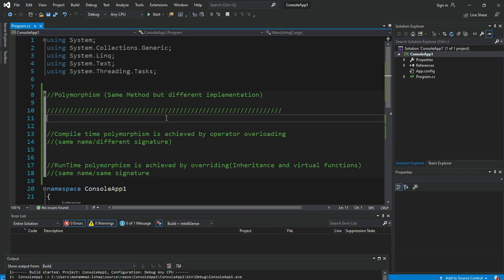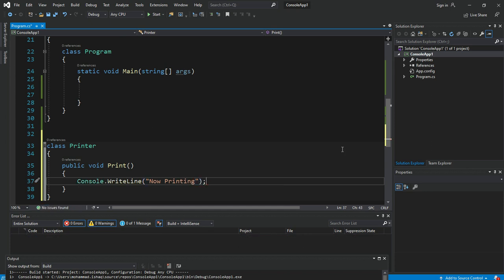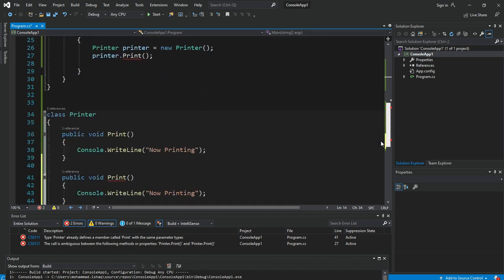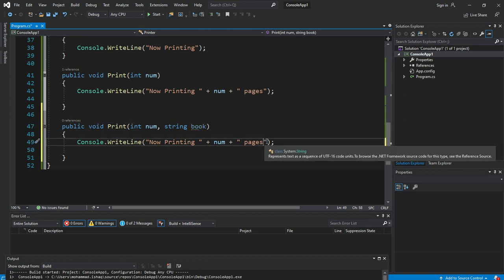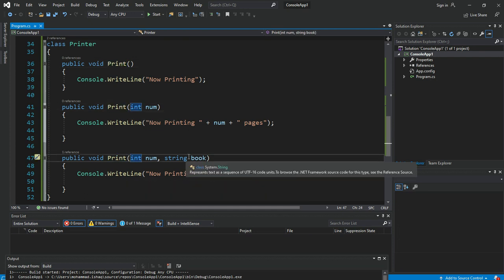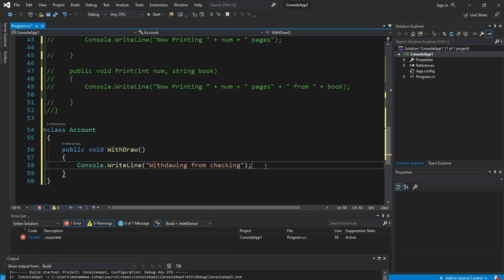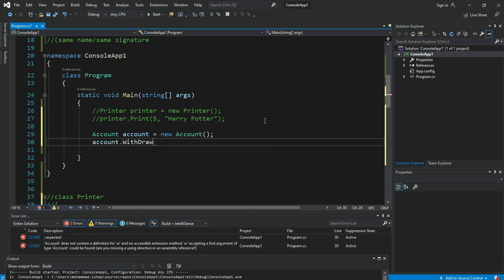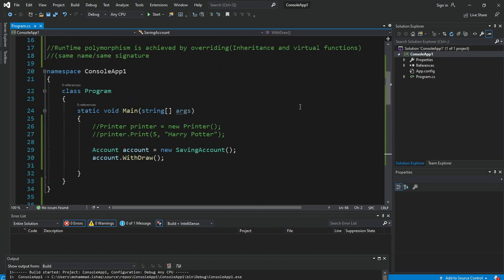Polymorphism, Method overloading and overriding